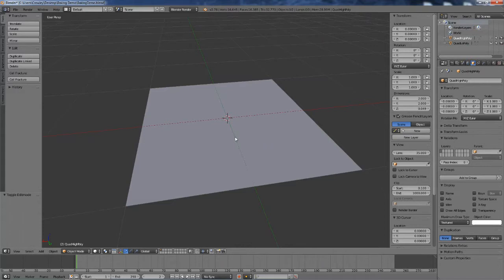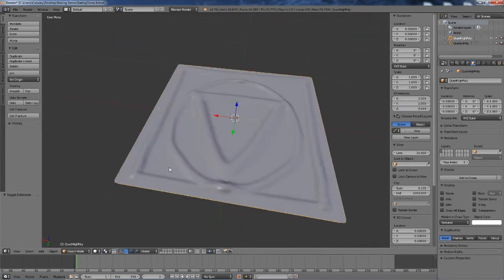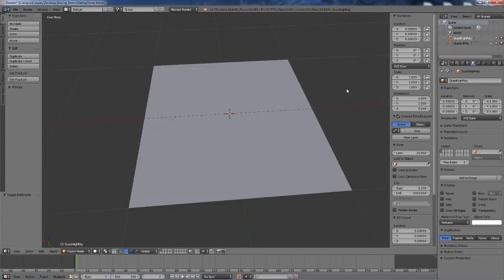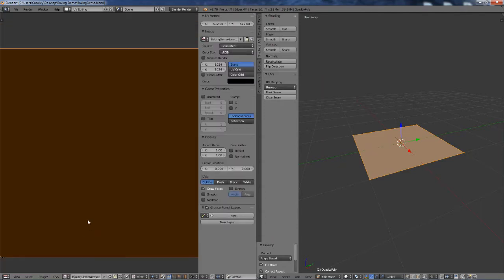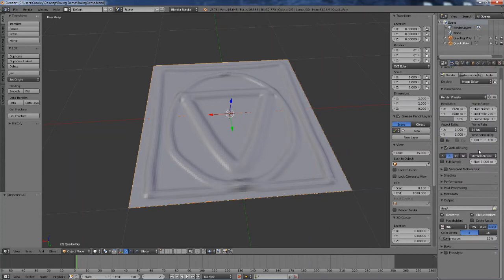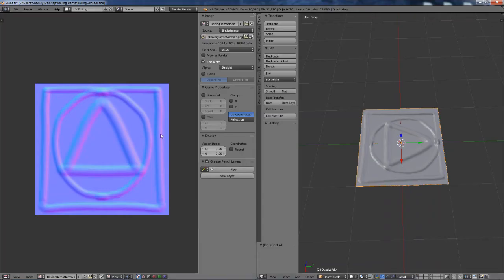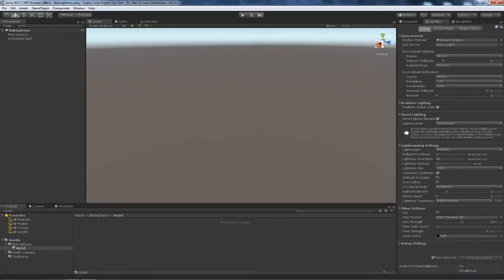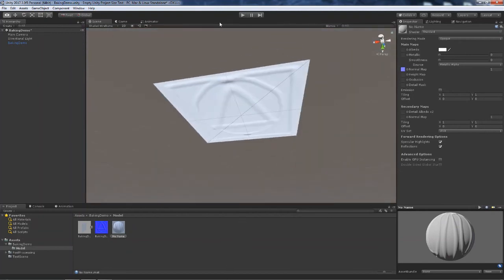Blender - How to create a normal map from a high poly model